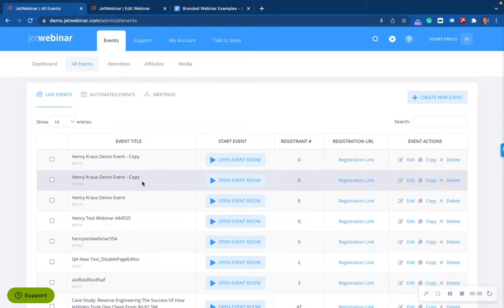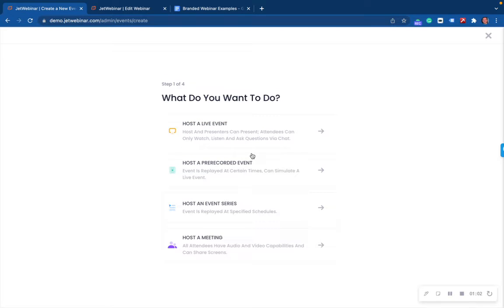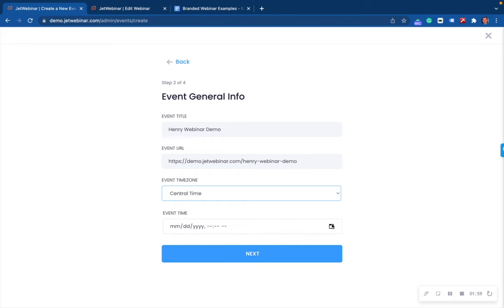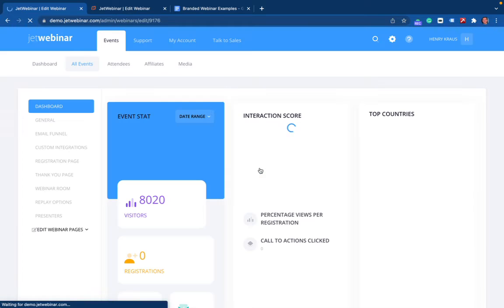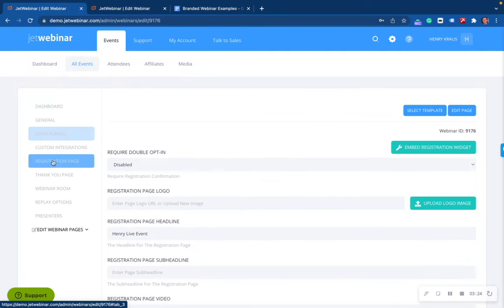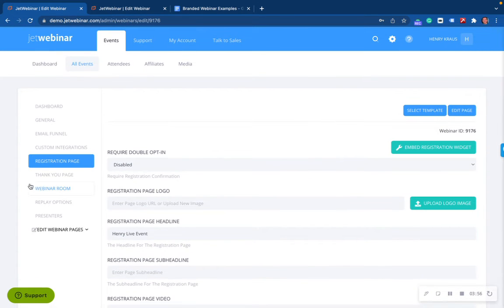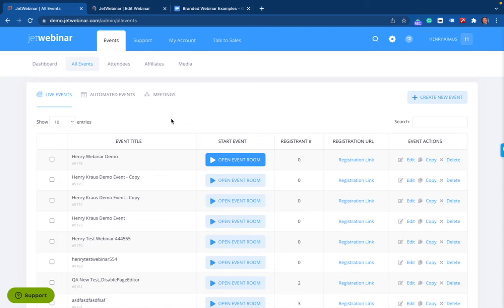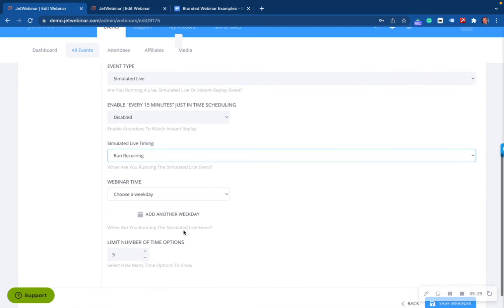Setting up & Automating Your Events